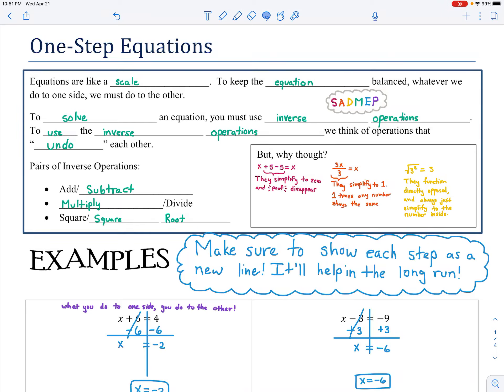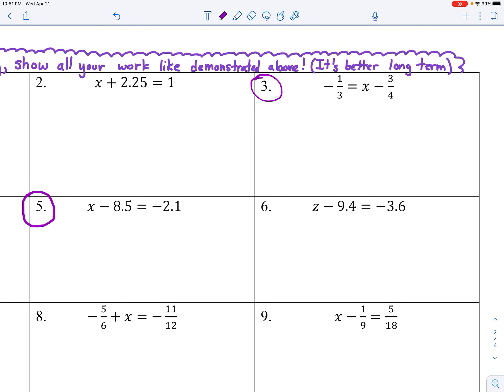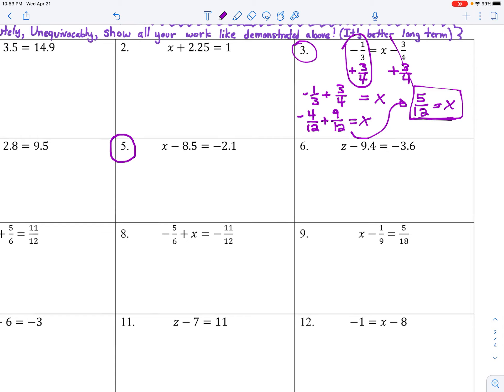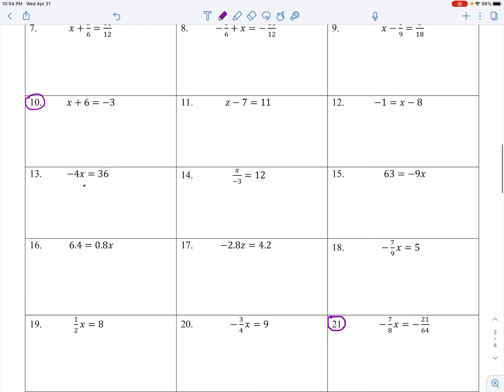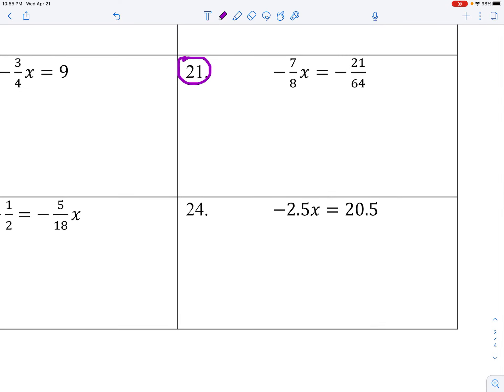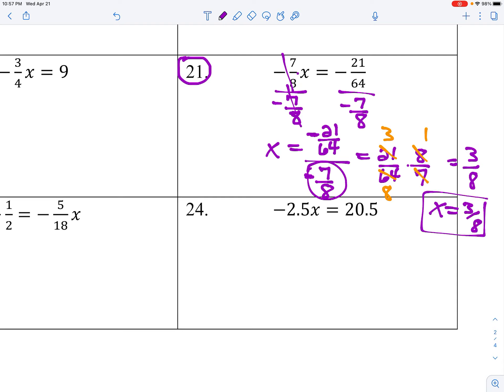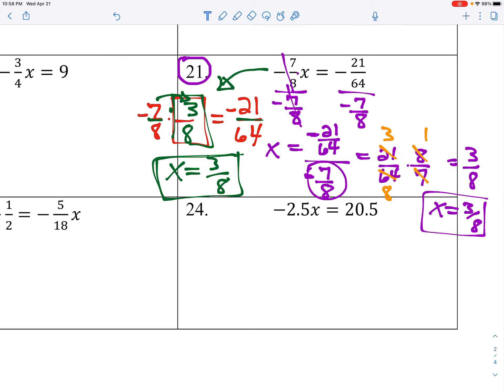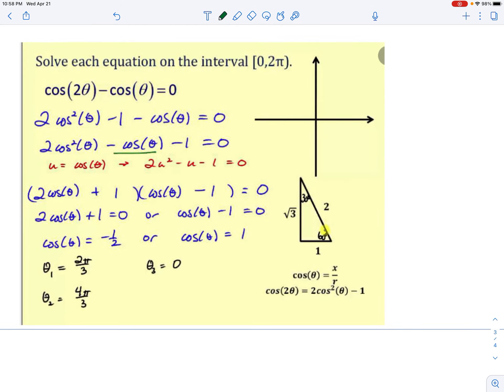One Step Equations and Why You Show Your Work